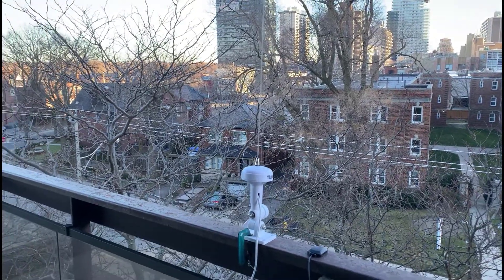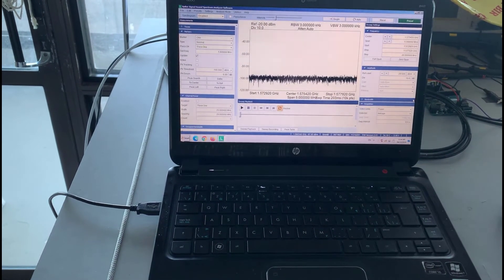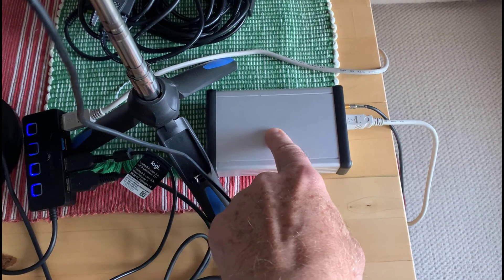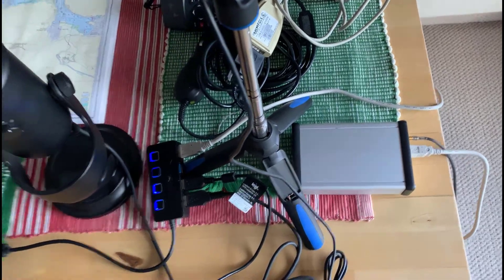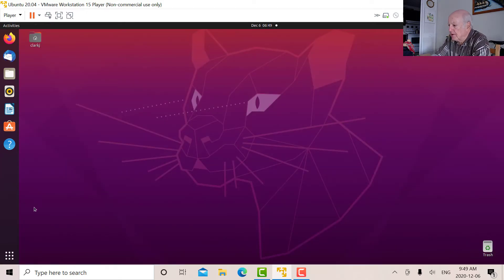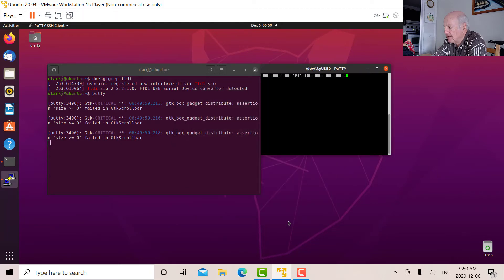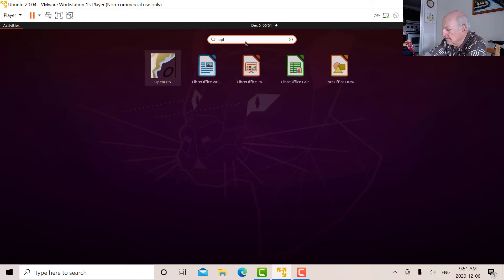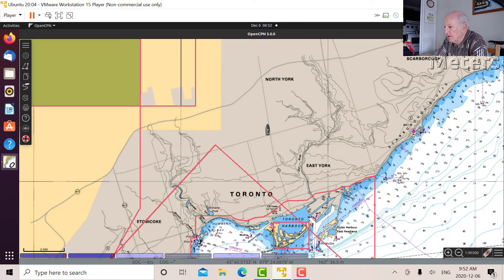GPS on OpenCPN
GPS position can be easily shown on OpenCPN charts. In this video I discuss how older GPS units that have serial port connections can be detected on Ubuntu 20.04 running on a Virtual Machine.